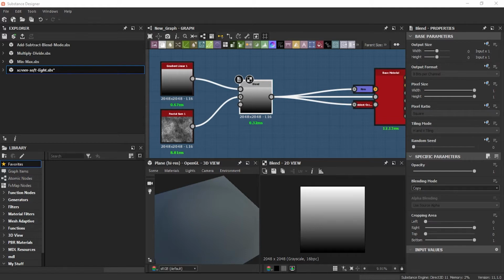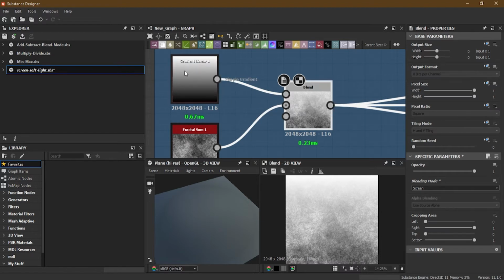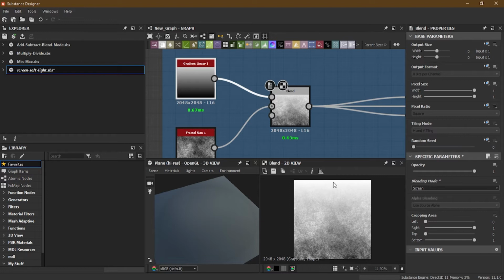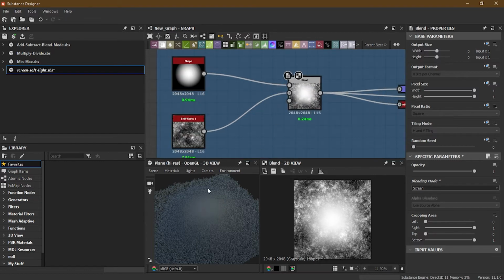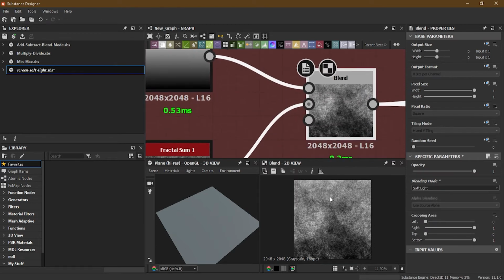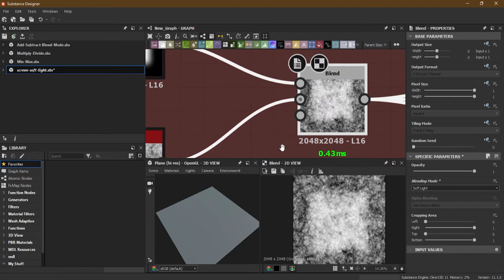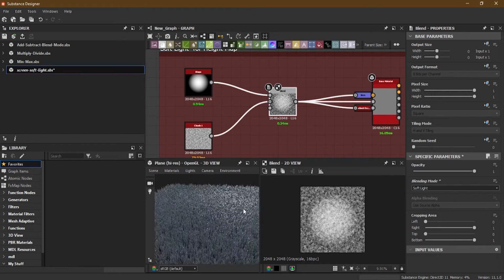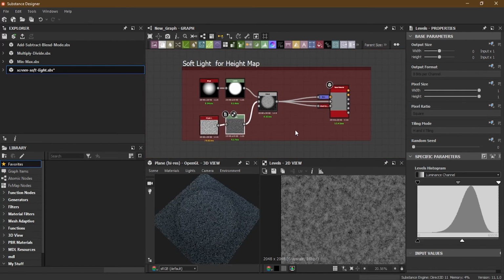Screen and Softlight Blending Mode| Lesson 5 | Chapter 3 | Substance Designer 2021 Essential Series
This video series is for you if you want to learn how to use and understand blending modes in Substance materials. In this video, we'll go over Screen and Softlight, as well as the best applications for these blending modes.